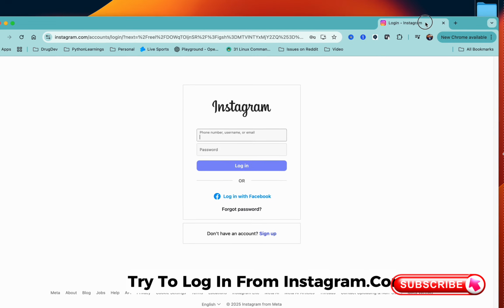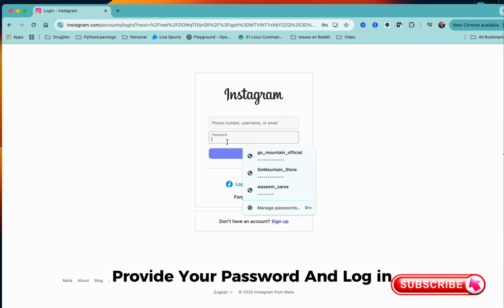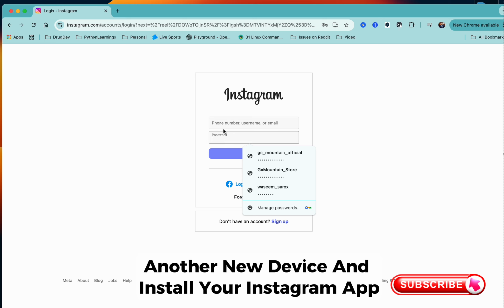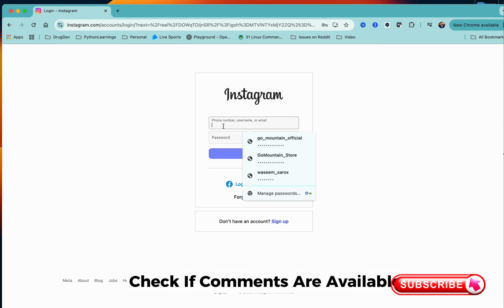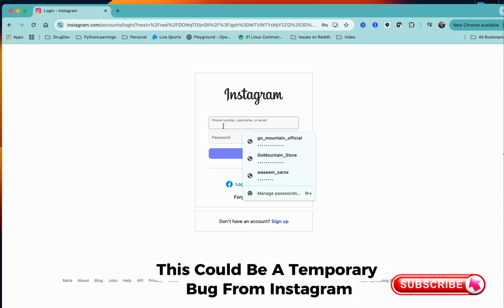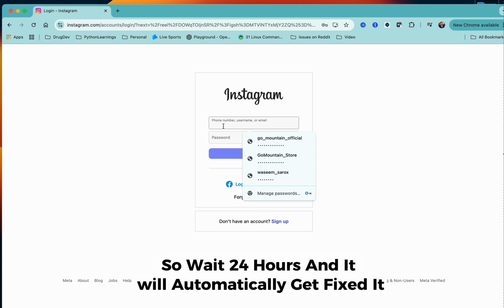How to fix "Can’t see own comments" issue on Instagram - Instagram Comments Not Showing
Are your Instagram comments missing? 🤔 Many users are reporting a bug where you can’t see your own comments, even though notifications show them. In this video, I’ll show you step-by-step how to fix it.

✅ What we cover:

Why Instagram hides or doesn’t show comments

Quick fixes (log out, clear cache, update app)

A Reddit user’s temporary trick to view your comments

How to check if your account has restrictions

Most of the time, this is just a temporary Instagram bug that gets fixed in the next update — but these steps should help you see your comments again faster.